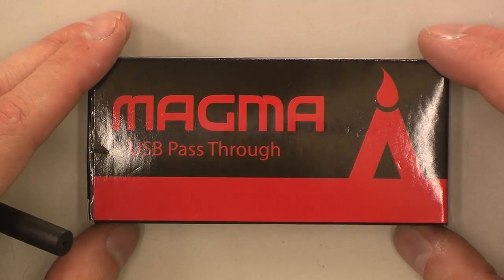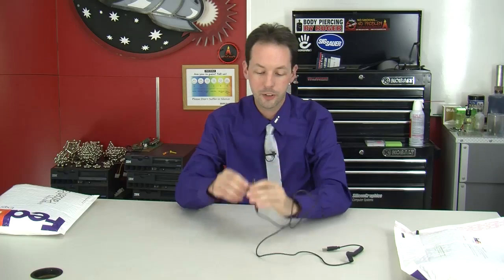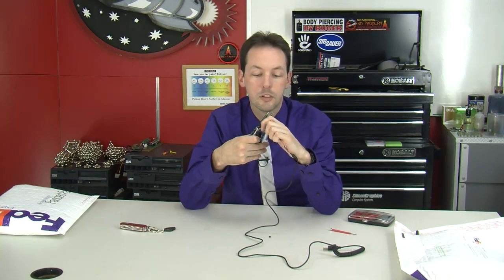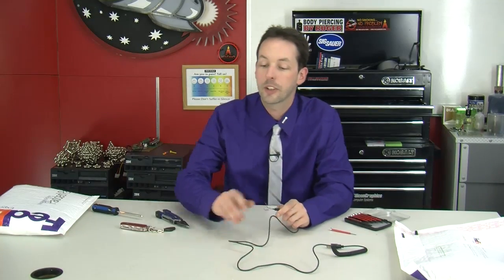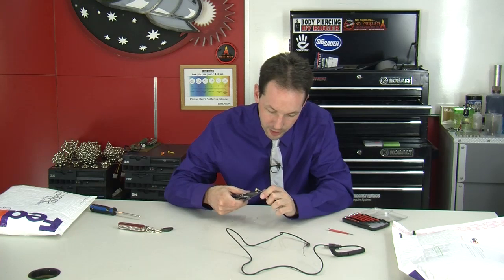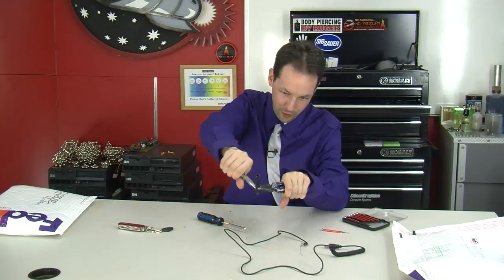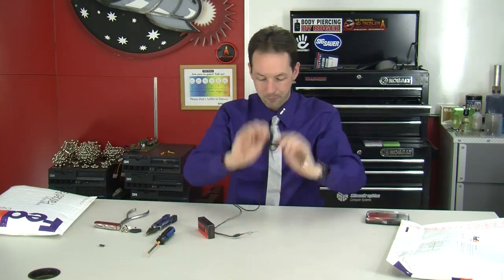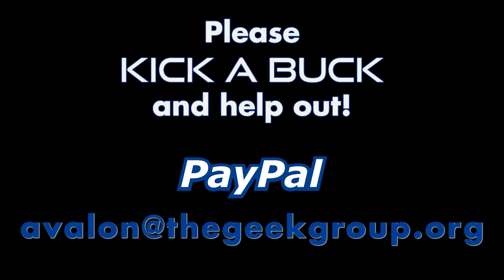New Magma USB Passthrough Autopsy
Chris gives us a look inside the new Magna USB Passthrough.